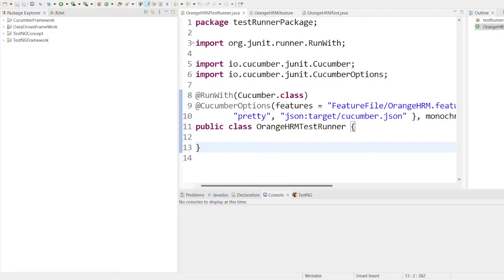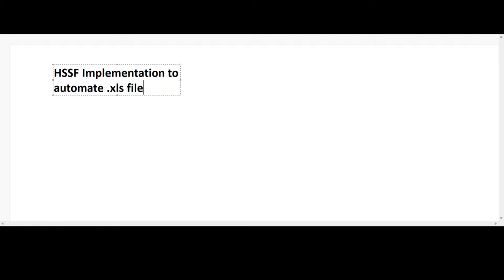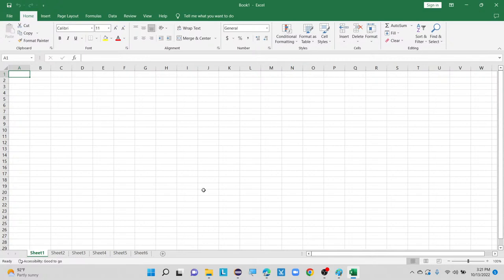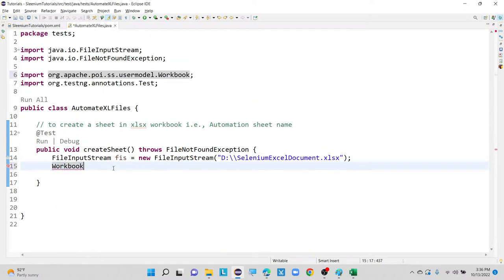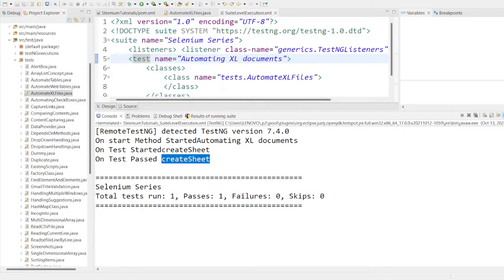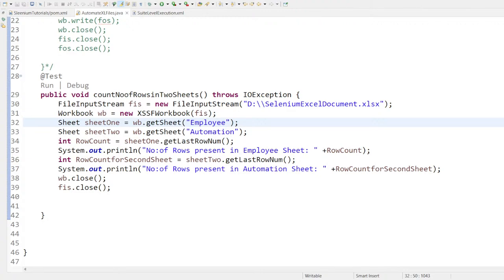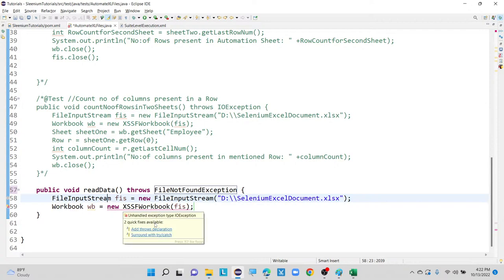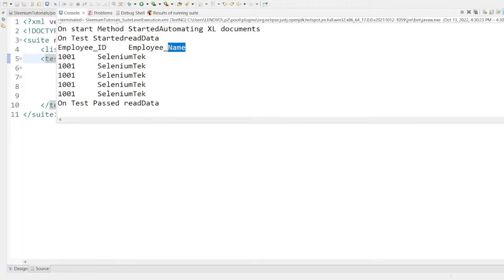Automating Keyboard and Mouse Operations | Automate Excel Documents | Automation Testing Live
In this session I will discuss about how to automate Keyboard and Mouse Operations in Selenium & Automate Excel operations in Selenium